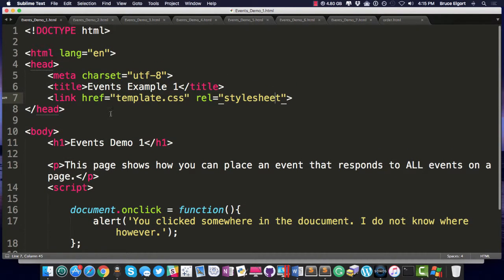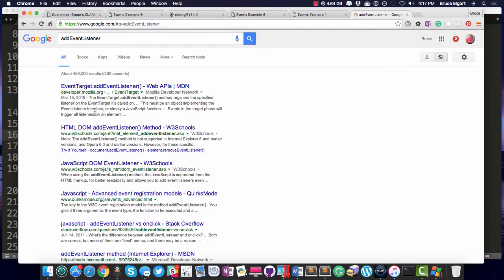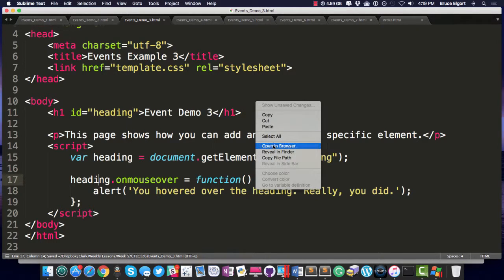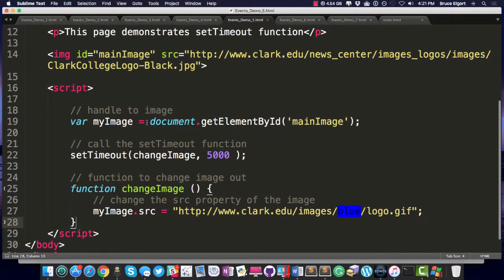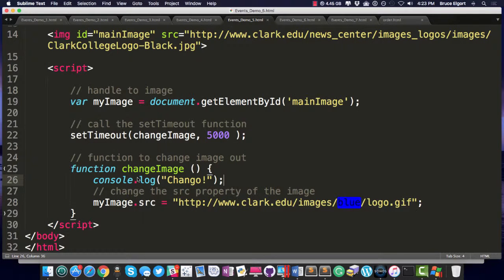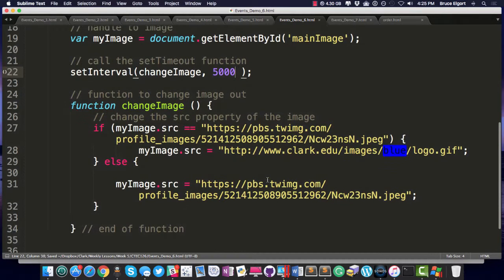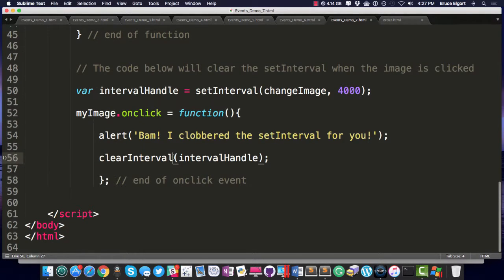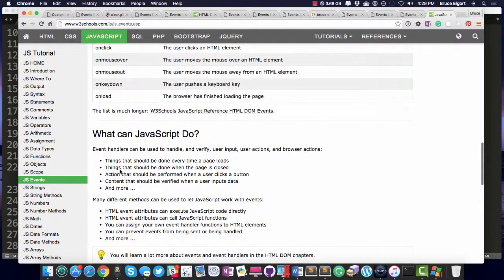CTEC 126 - JavaScript Events